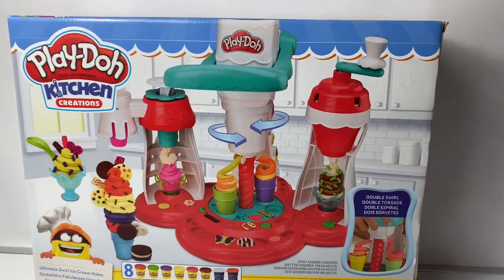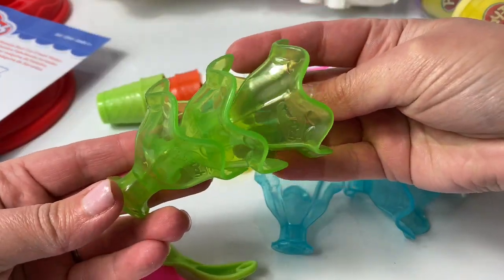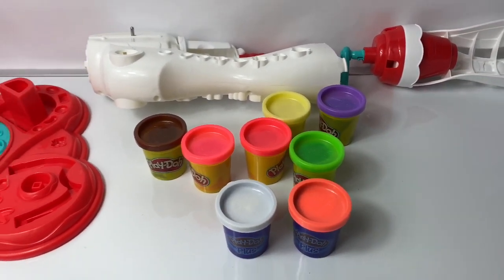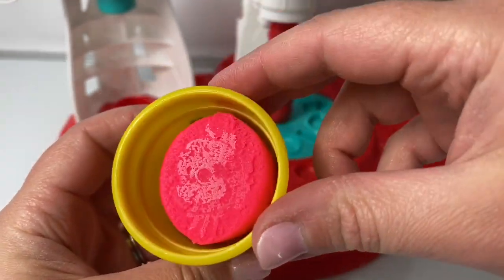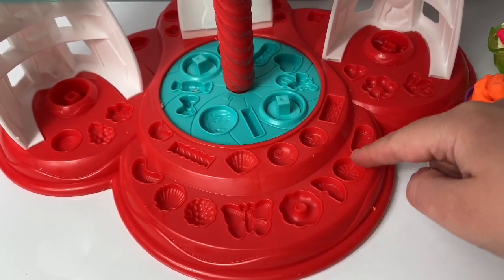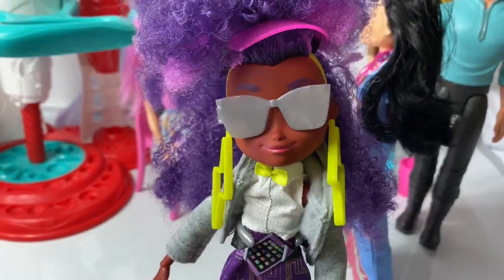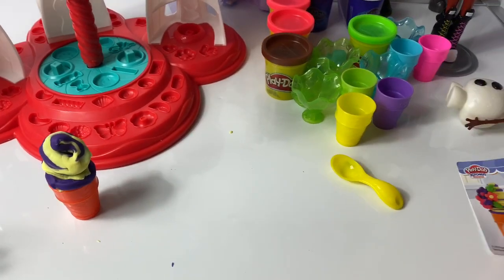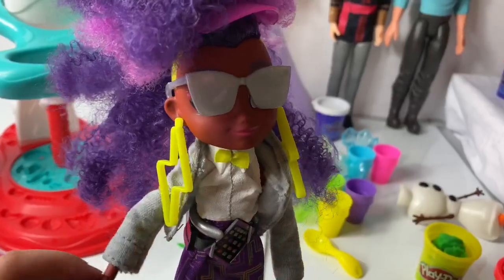Play Doh Ice Cream Maker Unboxing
Welcome to Fun Toys Mundo! ¡Bienvenidos!🤗 Our videos are in English and en Español. For babies, toddlers, preschoolers and school age children.  We open toys and surprises, juguetes y sorpresas in English and Spanish!  We love❤️ Disney Princesses, Play Doh, LEGO, LOL Dolls y más!

Please check out the Spanish Lessons in the Playlist section! These lessons are great for Spanish basics, Spanish Level 1 students as well as Preschool Spanish and Elementary Spanish students. Learn Spanish with Fun Toys!

🎼🎶Music From...